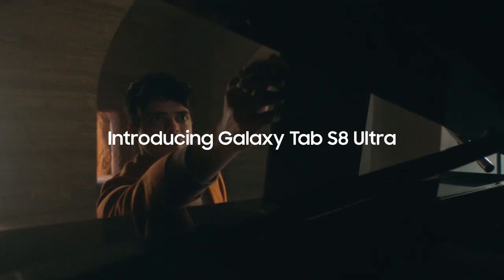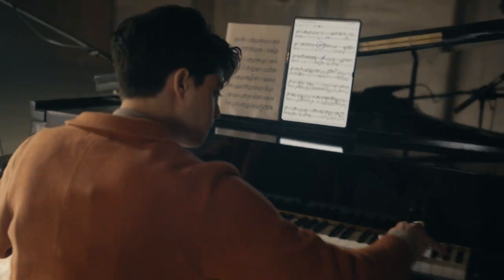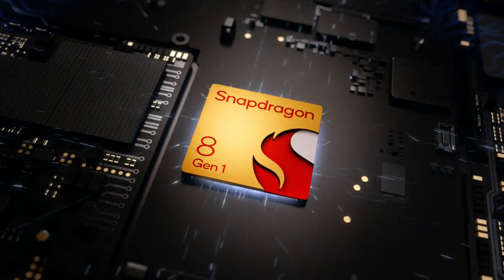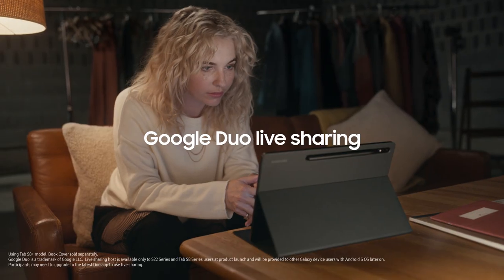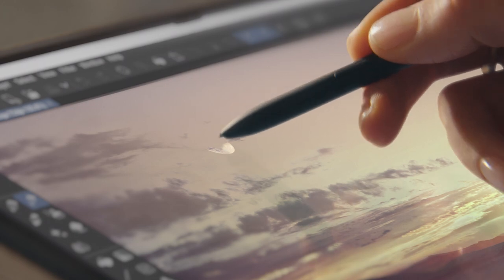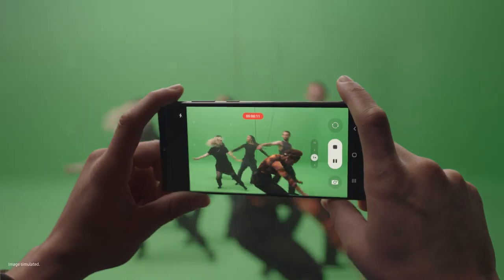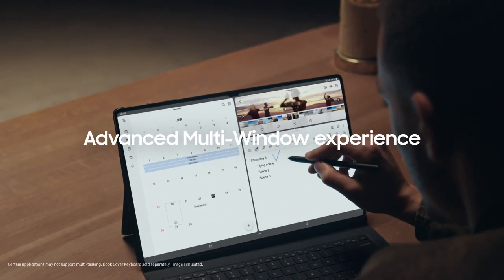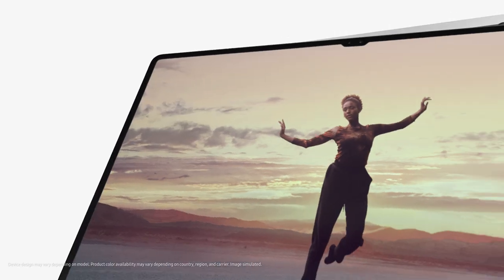Introducing Galaxy Tab S8 Ultra | Official Video | Samsung UK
Introducing Samsung's first-ever Ultra tablet. The largest, thinnest and toughest Galaxy Tab ever.

00:00 Meet the first Ultra tablet
Let's explore what Galaxy Tab S8 Ultra can do in this video.
00:05 Our largest Samsung tablet screen
The 14.6-inch Super AMOLED Display provides you with more than enough space to get creative.
00:10 Our thinnest Galaxy Tab
The design is lightweight and slim with just 5.5 mm thin. Perfect for working on the go.
00:18 And our toughest tablet
With super-strong lightweight Armor aluminium* your Galaxy Tab is protected from all sorts of bumps and drops.
00:20 The fastest Chip on Samsung Galaxy
Powered by 4nm mobile processor, you can experience lightning-fast speeds for both work and play.
00:29 The first front dual camera
Capture high-quality video with 4K video recording and Auto Framing capability.
00:39 Live sharing with Google Duo
Google Duo** lets you share your screen and experience things with your friends in real-time.
00:45 Super-smooth scrolling
The 120Hz display makes sure everything runs smoothly.
00:51 Our fastest S Pen
Enjoy the brand new S Pen that snaps right into place to charge, making Galaxy Tab S8 Ultra the ideal drawing tablet.
01:00 Easy file sharing
You can share photos, videos & files across Galaxy devices with Quick Share***
01:10 Pro-grade video editing
With a powerful performance, you can edit videos right from your tablet.
01:15 Mult-Window
Divide your screen with Multi Window and work on up to 3 applications at the same time.

*Armour Aluminium is cased on all metal components, excluding the display, side keys, and the SIM tray.
**Google Duo is a trademark of Google LLC. UX/UI subject to change.
***Available on devices with One Ui 2.1 or later versions installed, and requires the MDE Service Framework and Quick Share apps updates. Bluetooth Low Energy and Wi-Fi connection are required for Quick Share use. Certain applications may not support Quick Share.